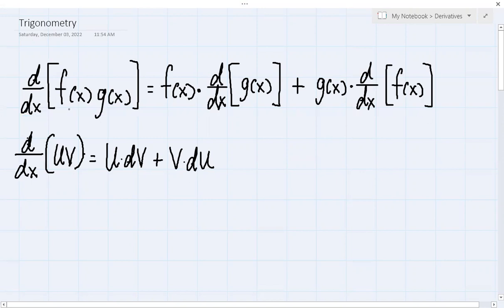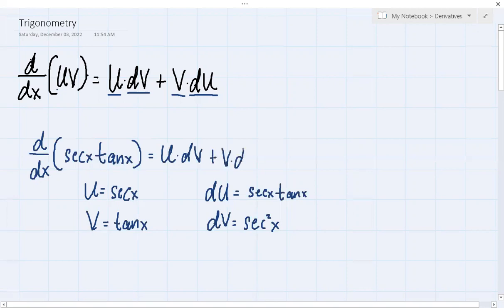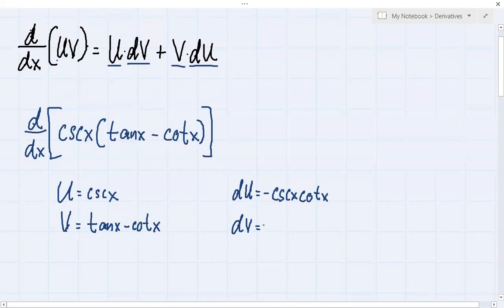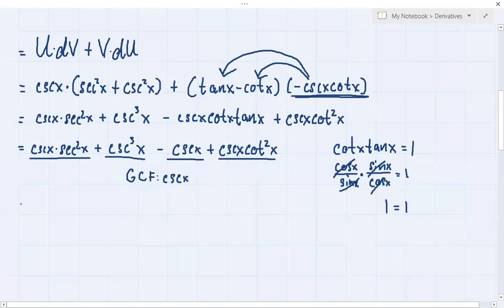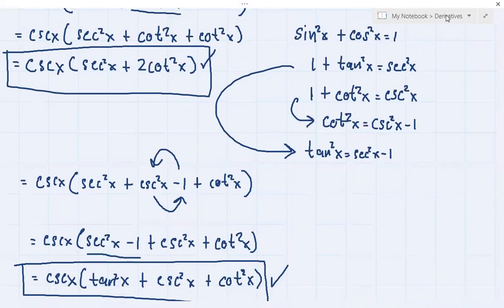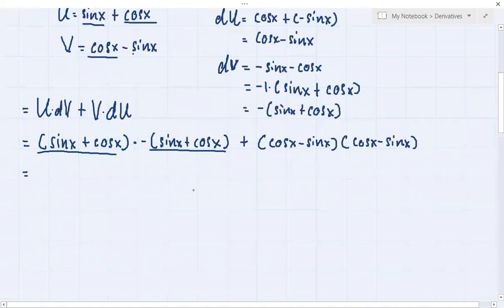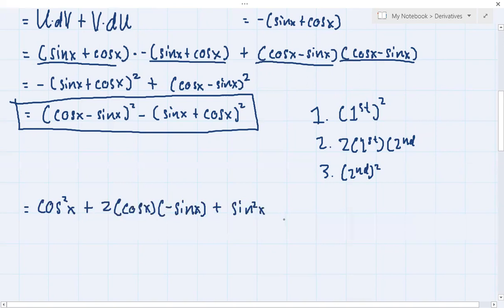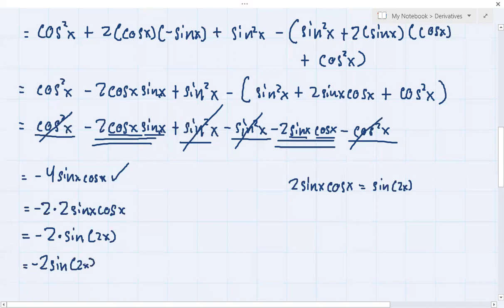Rules of Differentiation 05: Trigonometry (Product Rule) (TAGLISH)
This video discusses the application of product rule with a given trigonometric function.